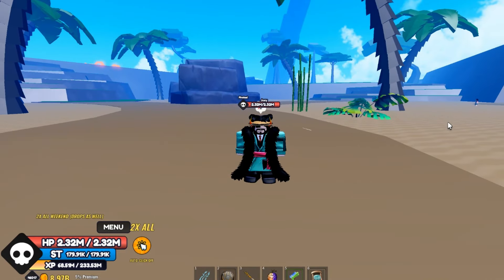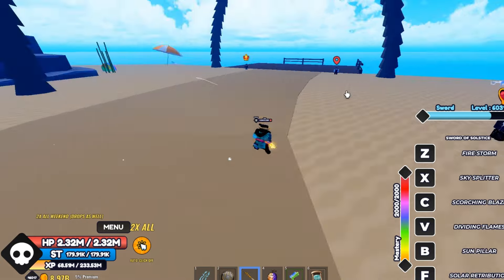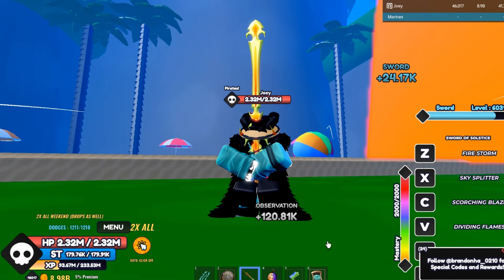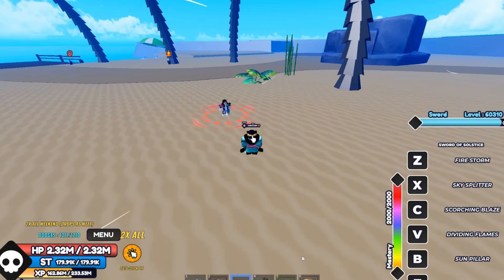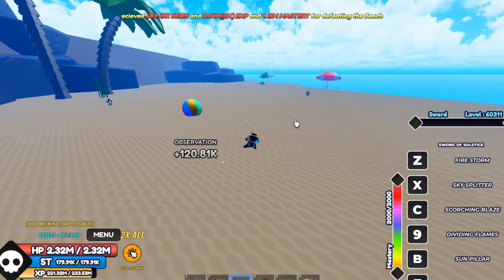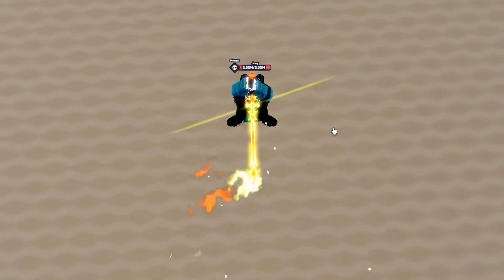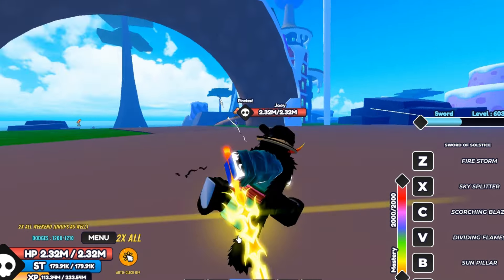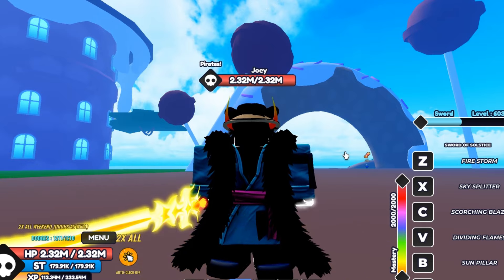How To Get SWORD OF SOLSTICE & SHOWCASE ( One Fruit Simulator)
- - RANDOM TAGS - -